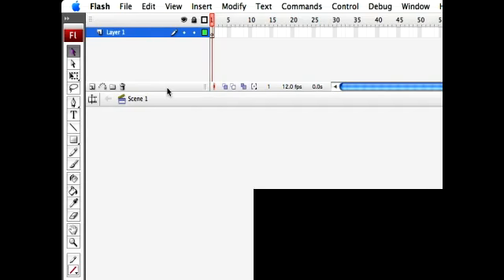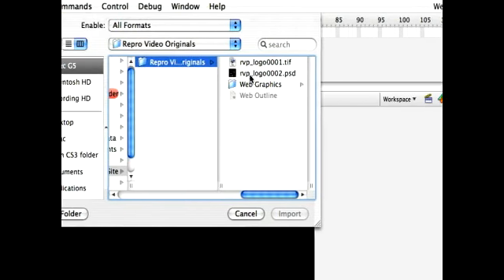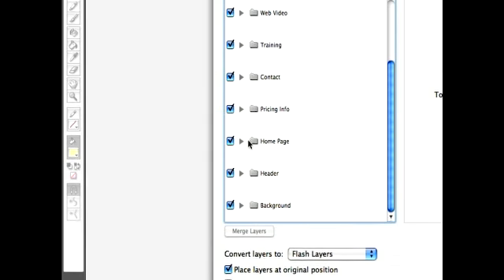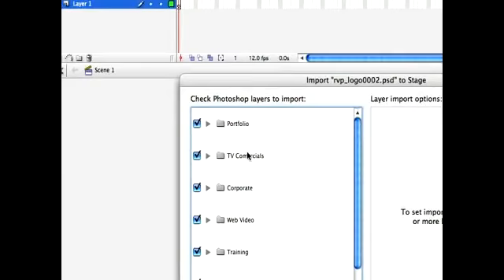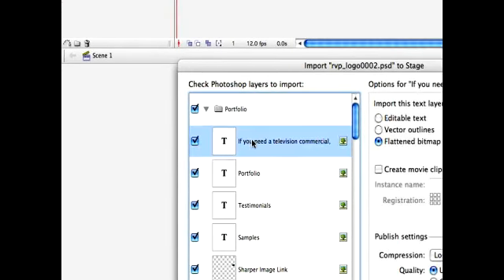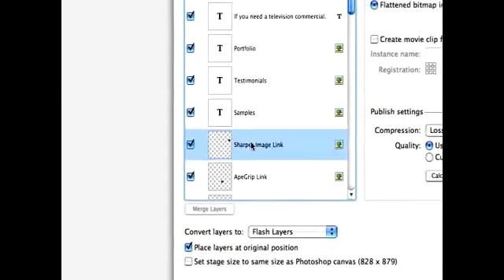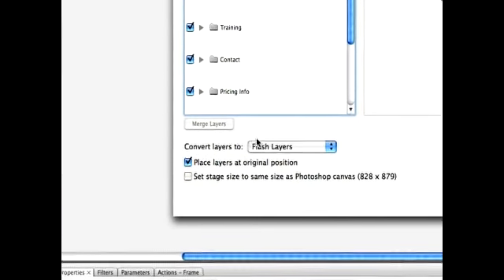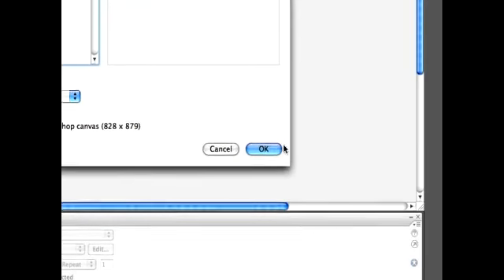Importing Photoshop Files into Flash CS3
Importing Photoshop Files into Flash CS3. Part of the series: How to Use Adobe Flash. How to import an entire Photoshop file to Flash; learn more about encoding video on websites in this free instructional video.